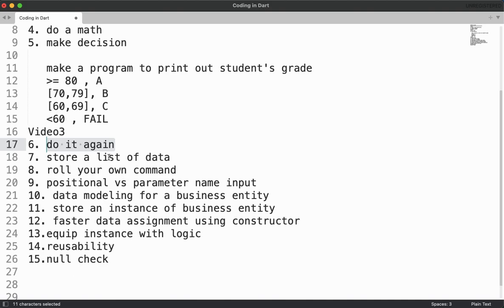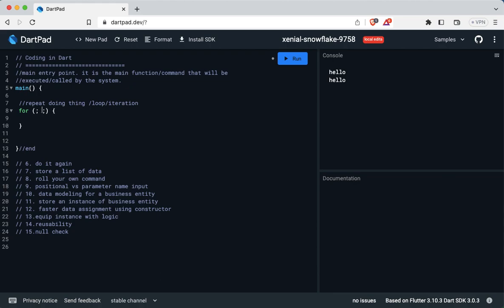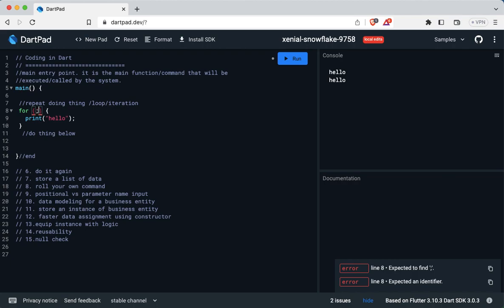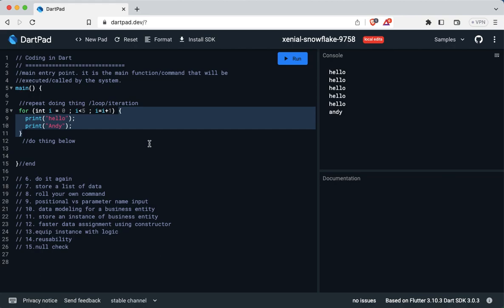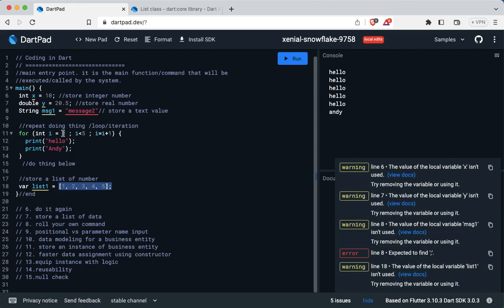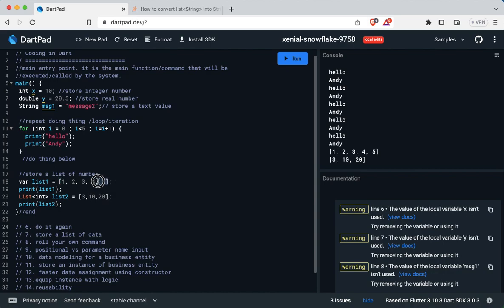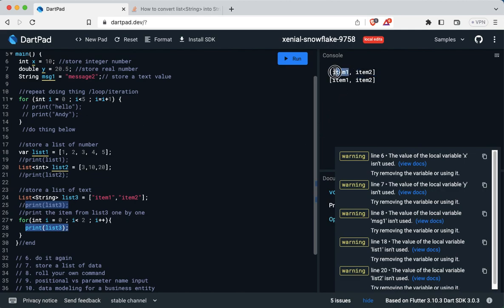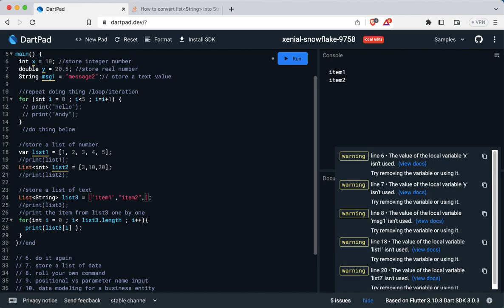3 looping and list